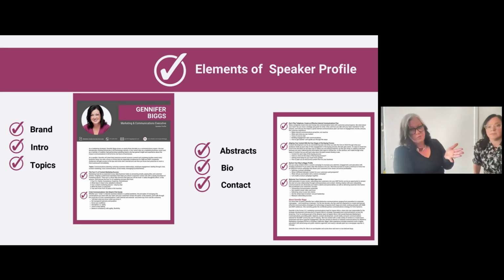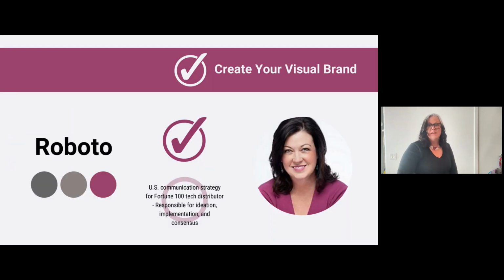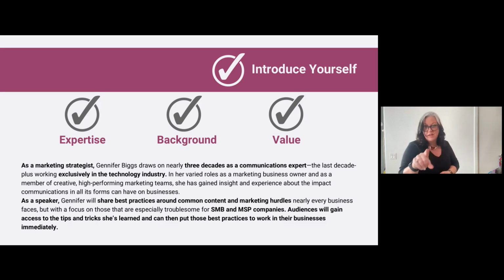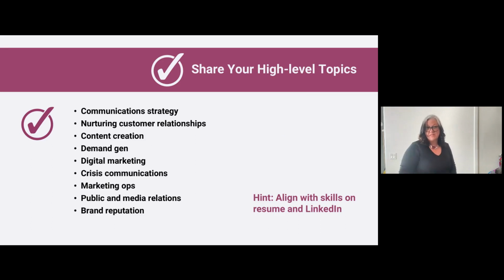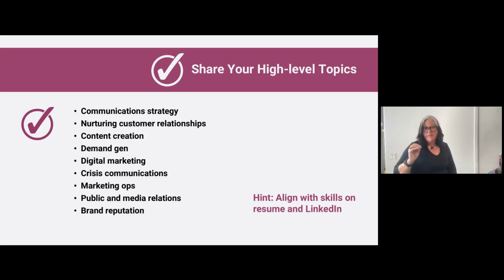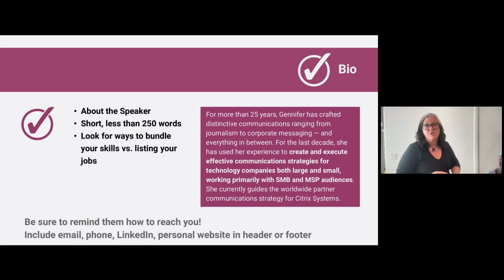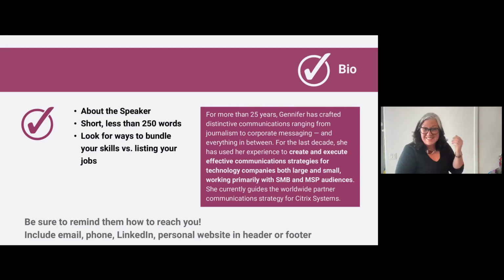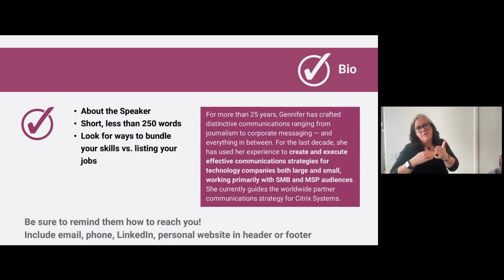2 Seats: Gennifer Biggs, Speaker Bios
Gennifer Biggs, Manager, Worldwide Partner Marketing Communications for Citrix, teaches us how to write effective speaker bios.